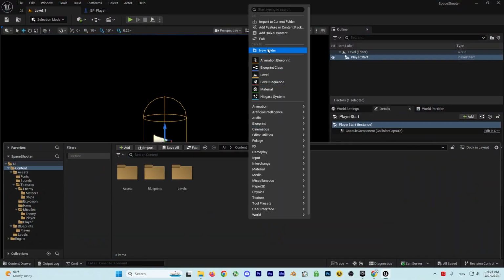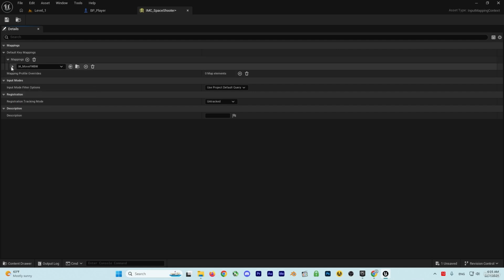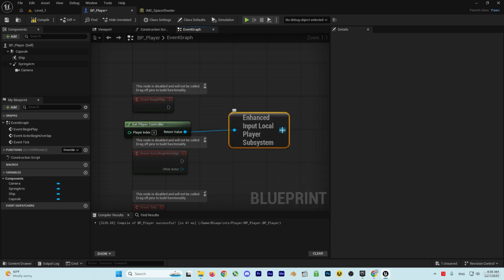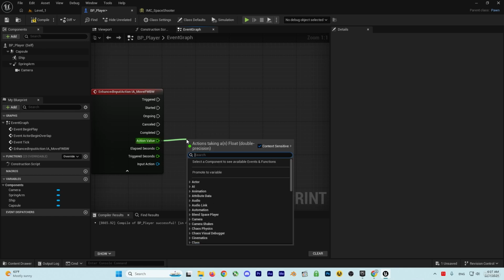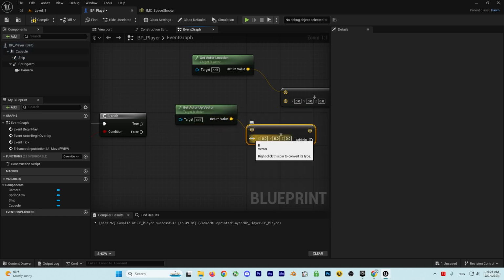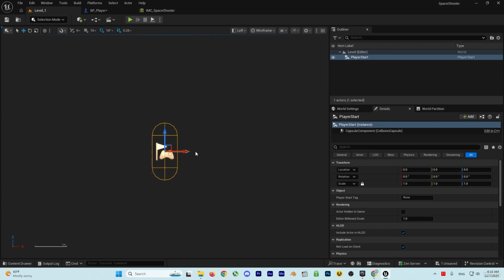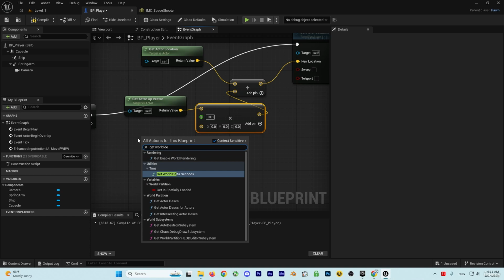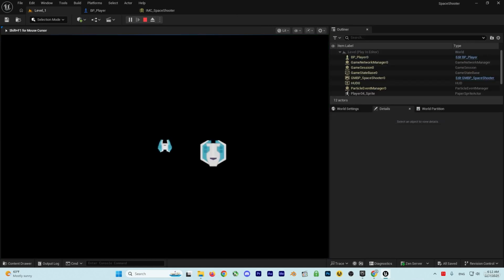Going Forward & Backward | Player Movement Basics (Beginner Guide)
In this lesson, you’ll learn how to make your player move forward and backward—a fundamental part of any game. This tutorial focuses on setting up simple, responsive movement logic so your character or pawn can move smoothly in both directions using keyboard or controller input.

Here’s what you’ll learn in this video:

• Understanding forward and backward movement in games
• Setting up input actions or axis mappings
• Connecting movement input to the Player Blueprint
• Using direction vectors correctly
• Adjusting movement speed and sensitivity
• Testing movement in the game viewport
• Fixing common movement issues (wrong direction, no movement)
• Supporting keyboard and controller input
• Improving movement smoothness
• Best practices for beginner-friendly player control

By the end of this lesson, you’ll have a player that moves forward and backward correctly—forming the base for more advanced movement like strafing, jumping, and sprinting.